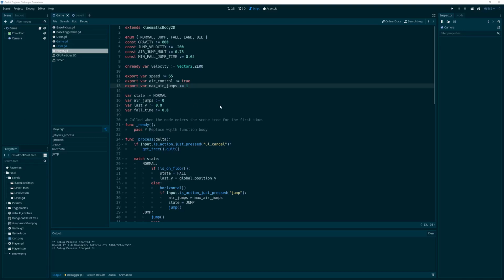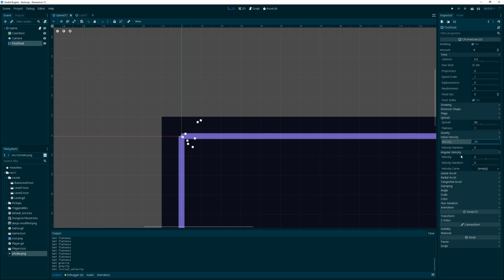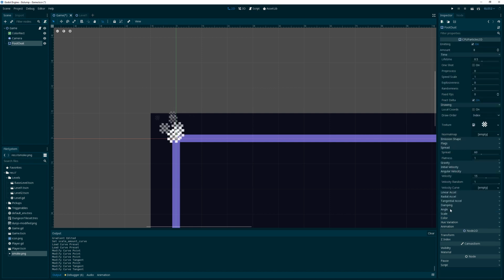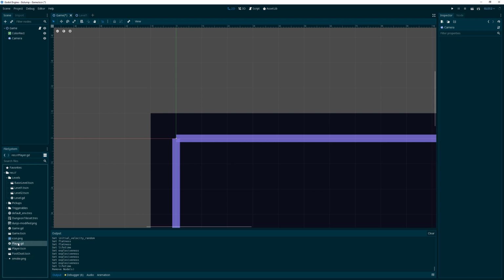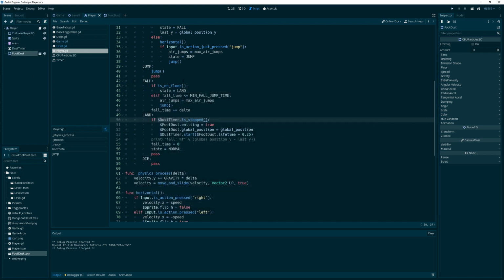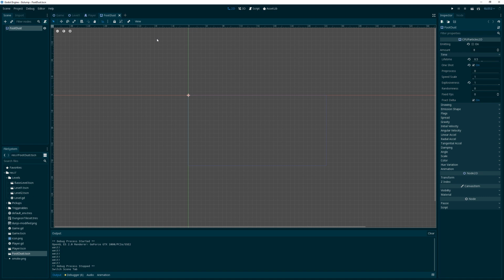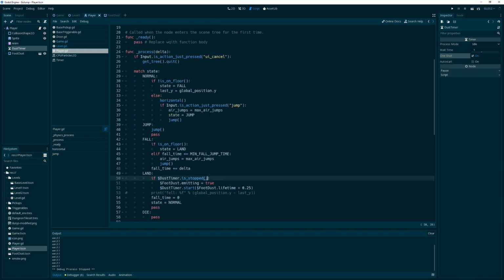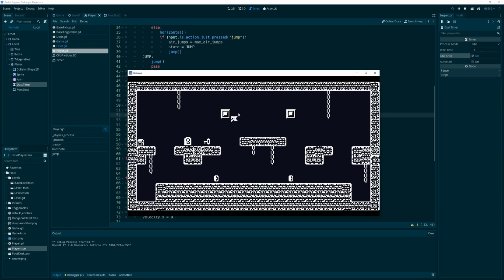Godot Platformer EP9 : Foot Dust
In this one we add a bit of early game "juice" by making the player emit little dust clouds when he lands.